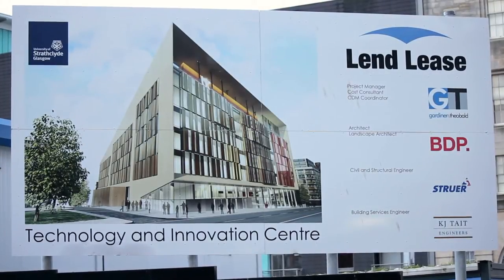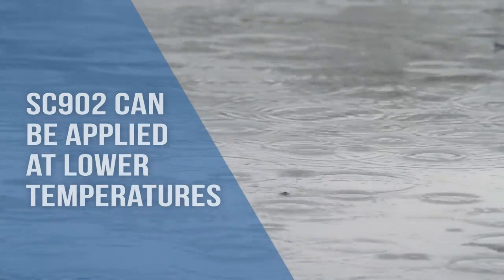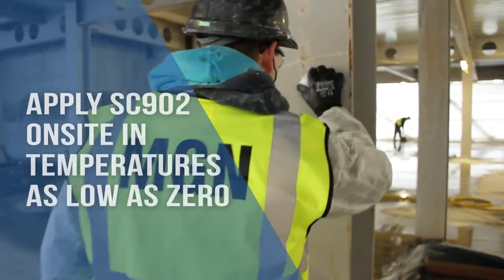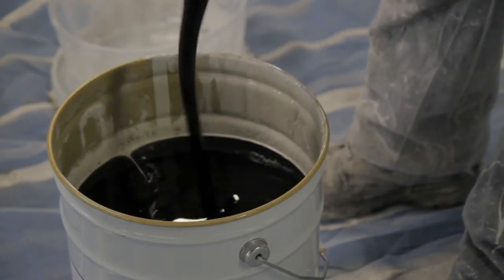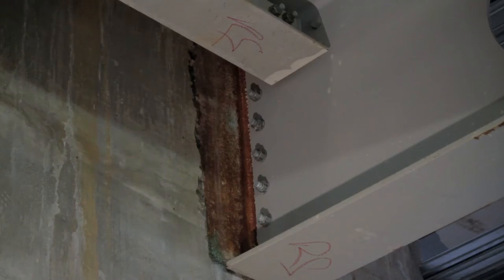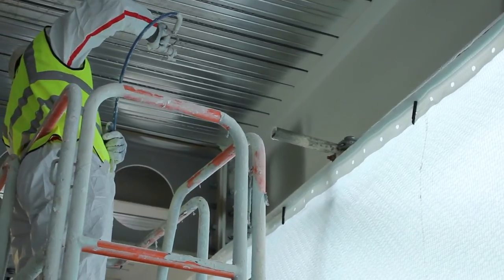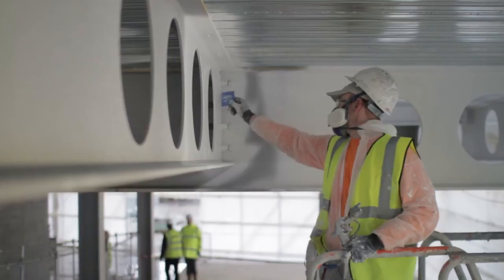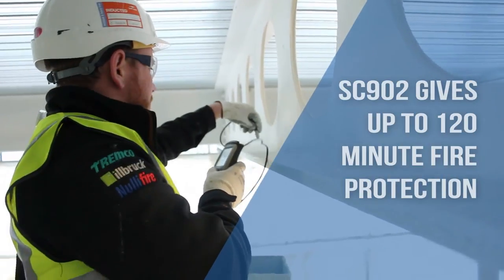Nullifire SC902 on Glasgow University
Nullifire SC902 Protects Glasgow University